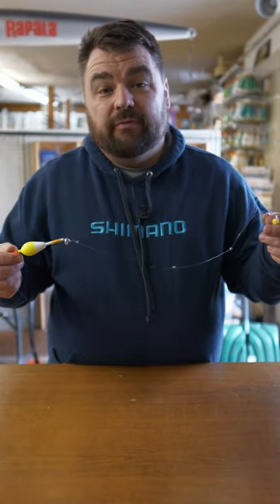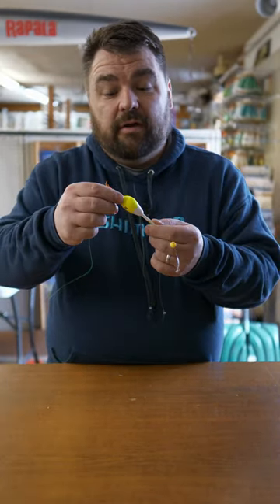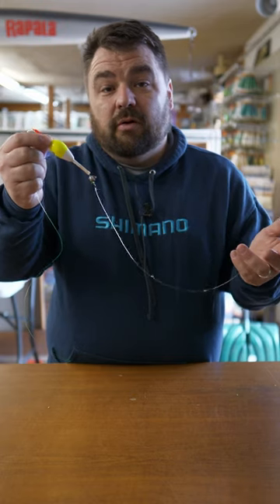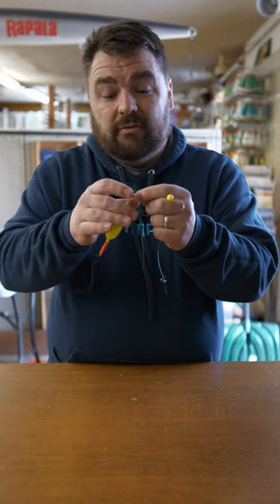Simple Bead Setup for Salmon and Trout River Fishing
for all your Salmon fishing tackle and gear.

Lake Michigan Angler, Salmon Fishing, Lake Michigan Salmon Fishing, Salmon Fishing Lake Michigan, shorts, shorts video.